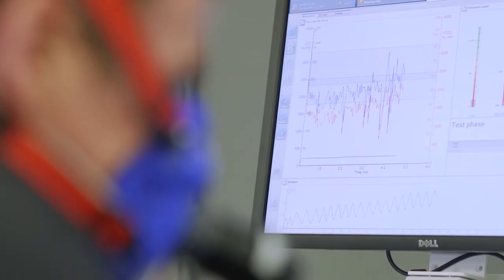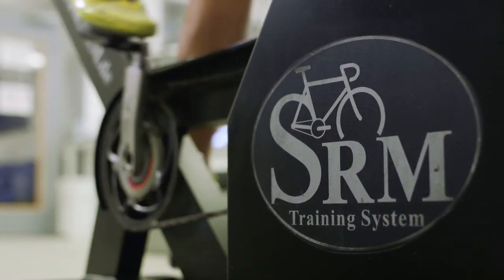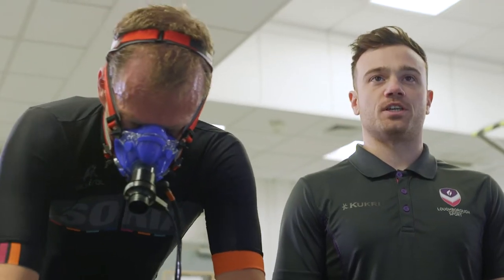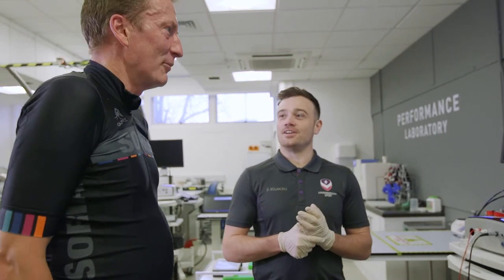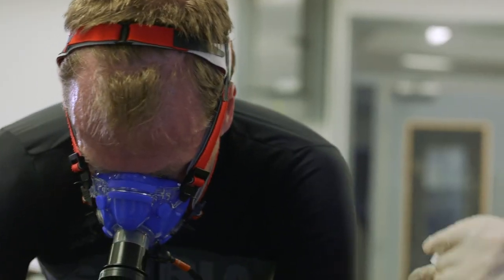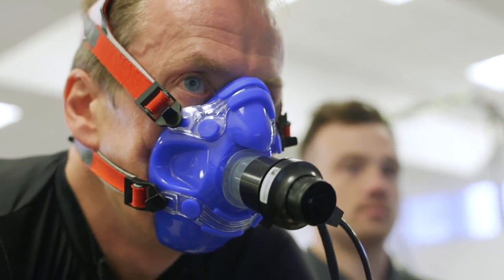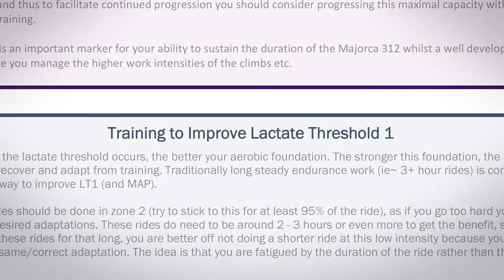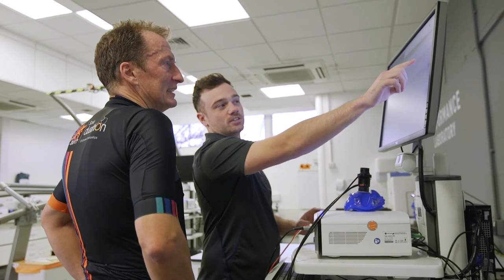Loughborough Sport Physiology Lab - Cycle Test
Find out everything you need to know about our cycling fitness test and how it can help you improve your performance on the bike.